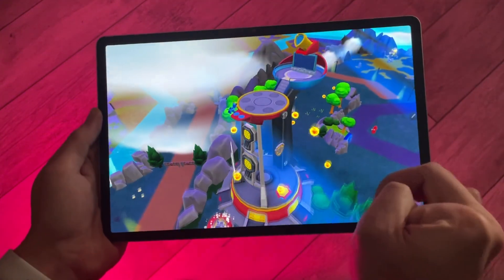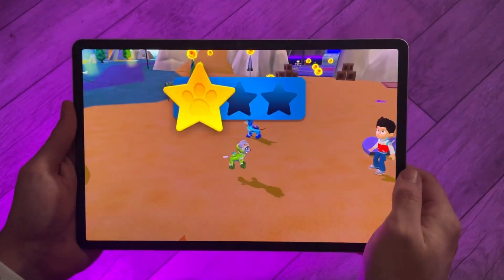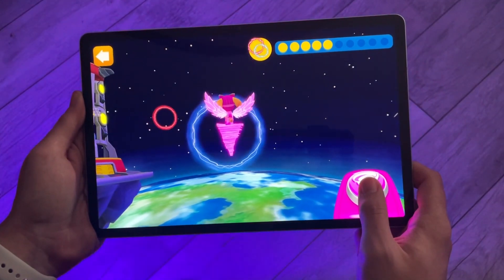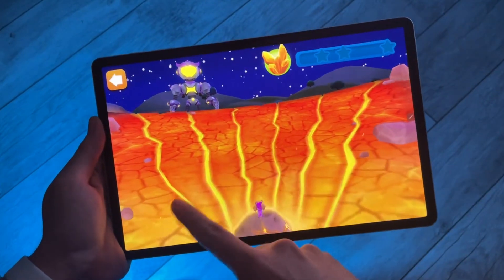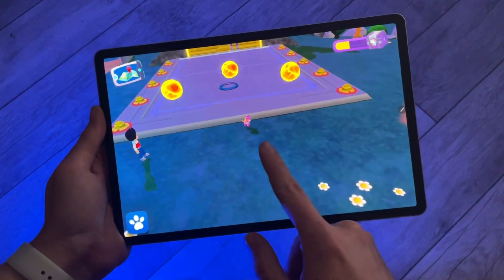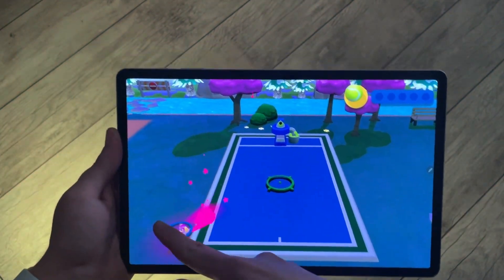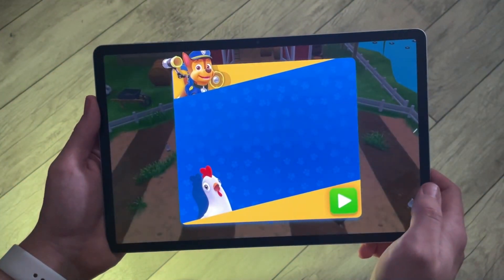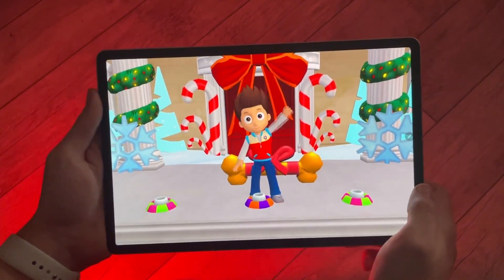We Play PAW Patrol: Rescue World🐶! Mighty Pups! Mighty Chase & Skye! #2 Mr Peterman HD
We Play PAW Patrol: Rescue World🐶! Mighty Pups! Mighty Chase & Skye!
Explore Adventure Bay like never before in PAW Patrol Rescue World!